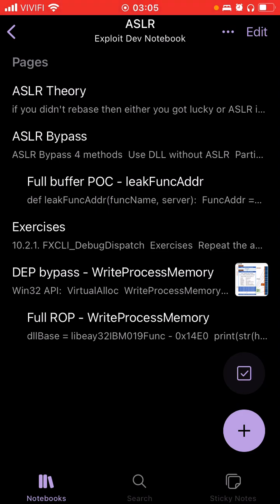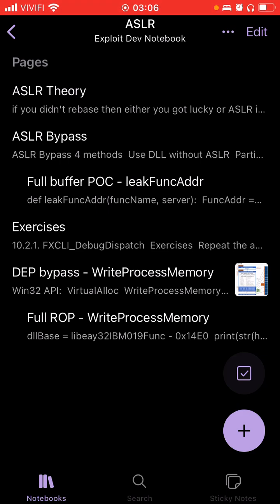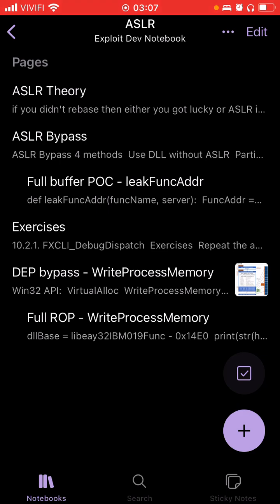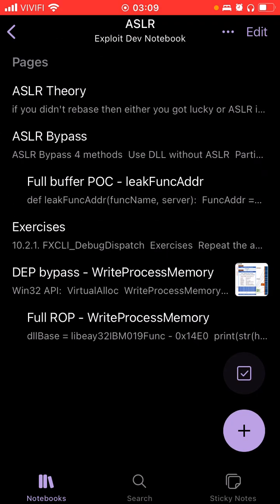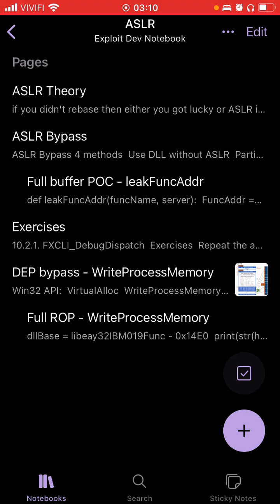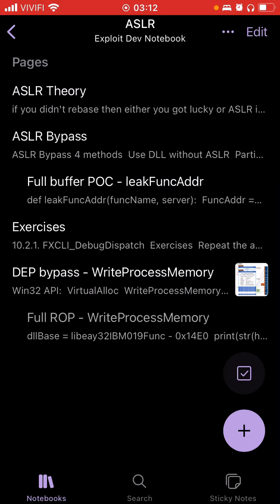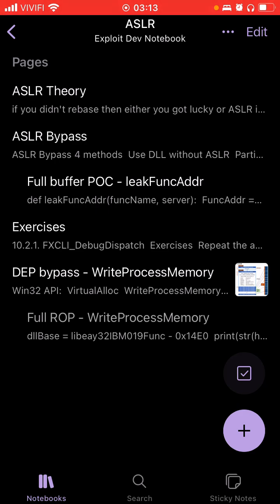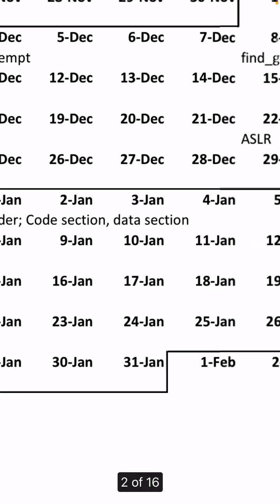OSED Week 9 | ASLR bypass | My schedule first look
This is the Week 9 video of my ongoing series detailing my journey towards learning exploit development. EXP-301

Progress update:
ASLR bypass
DEP bypass - WriteProcessMemory
ROP decoder
My schedule first look